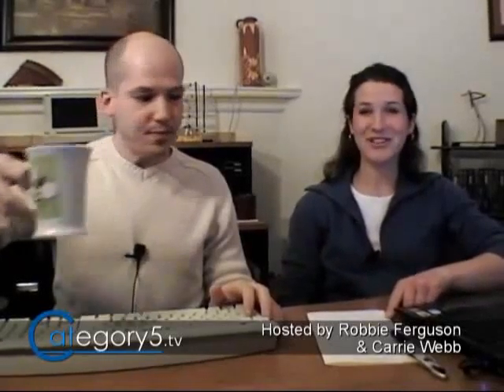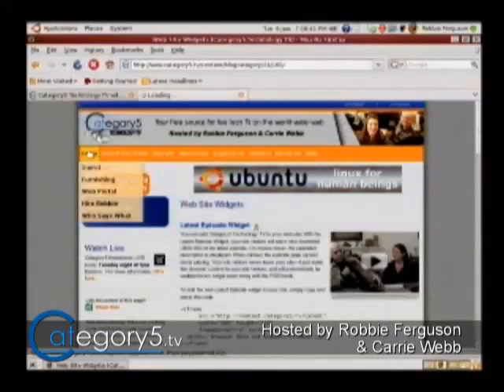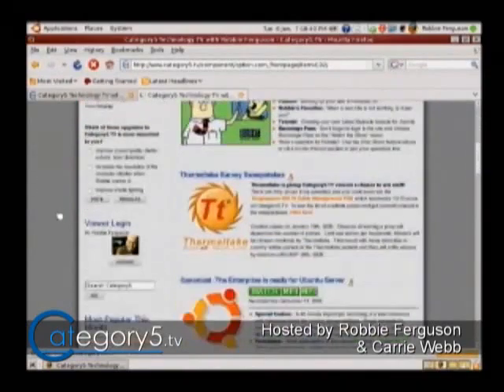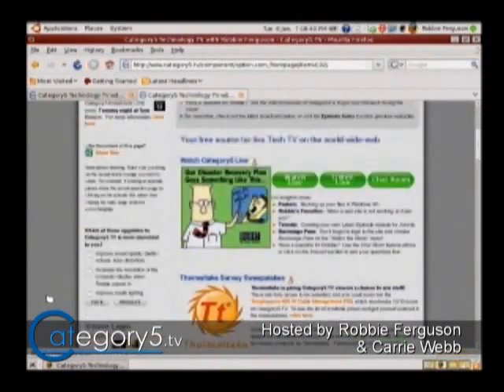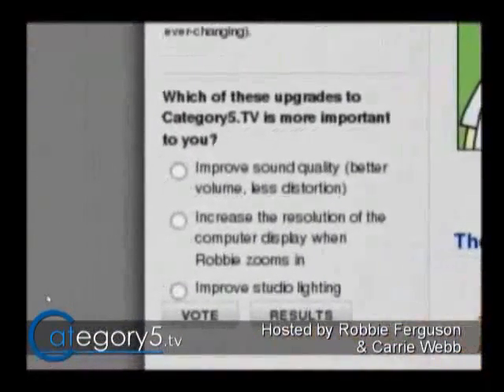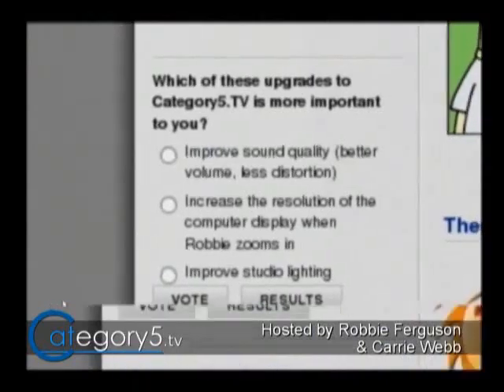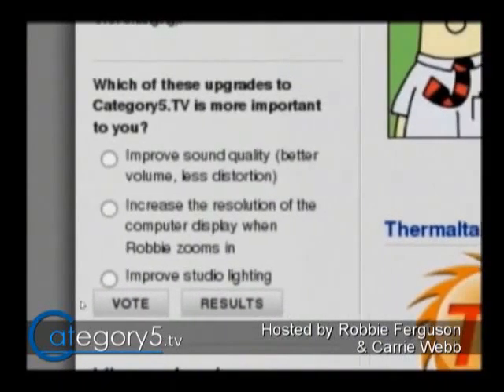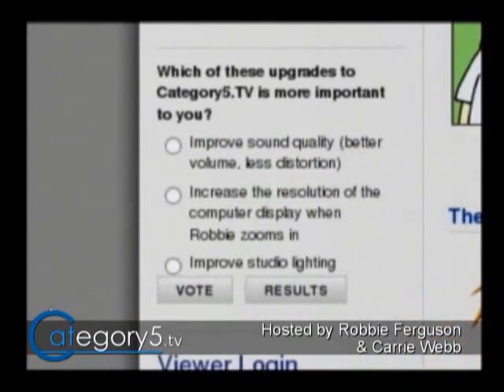068 02 - Viewer Question - How To Vote in The Category5 Polls